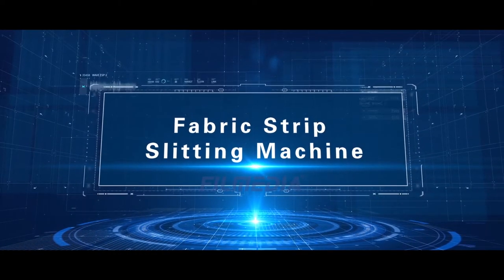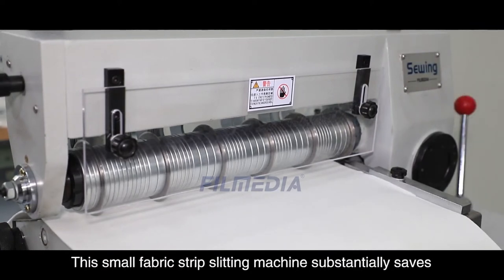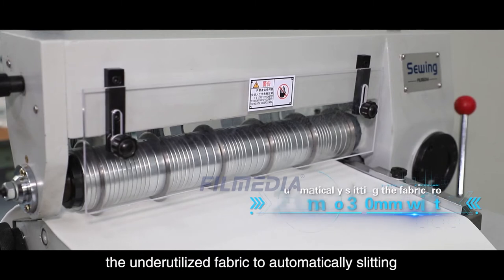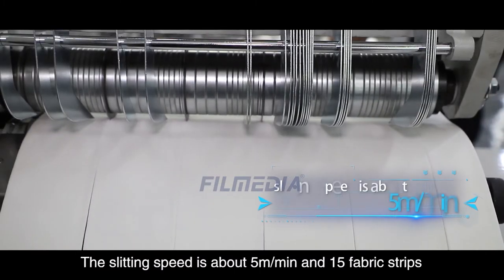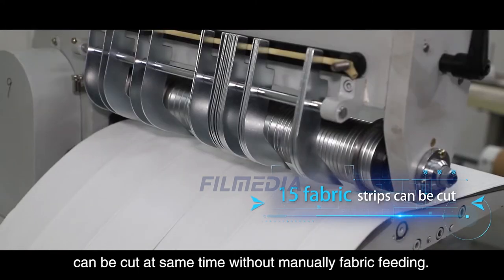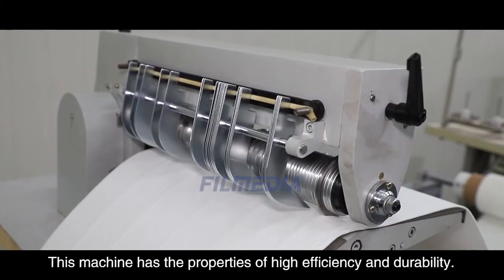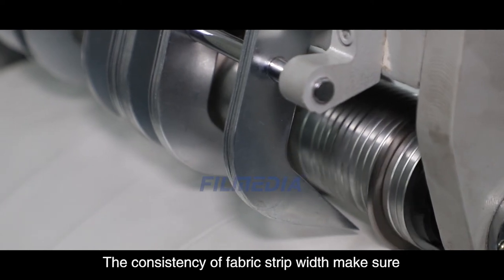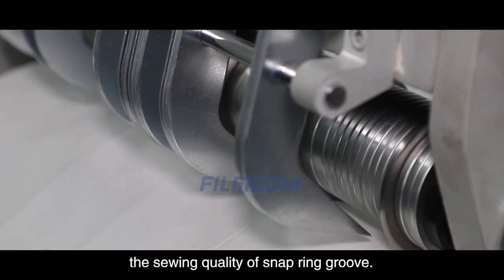Fabric Strip Slitting Machine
This small fabric strip slitting machine substantially saves the underutilized fabric by automatically slitting the fabric from 20mm to 350mm in width.